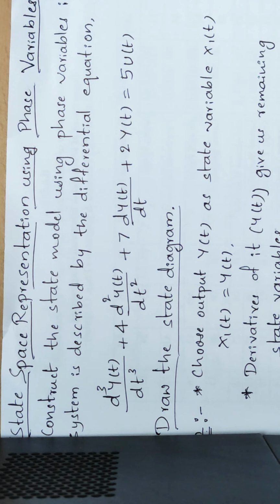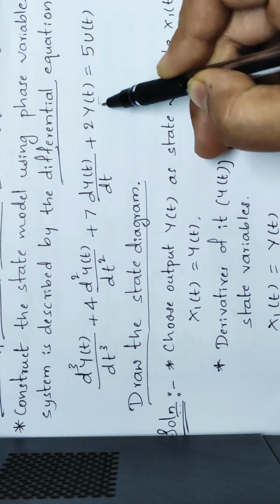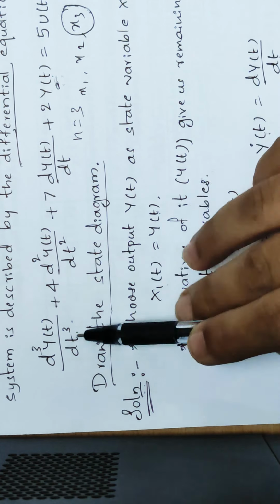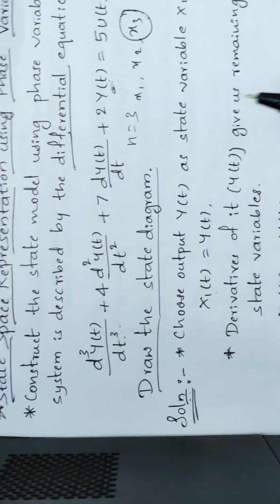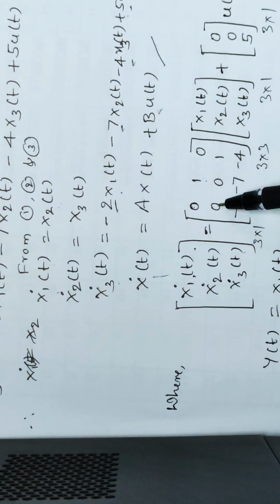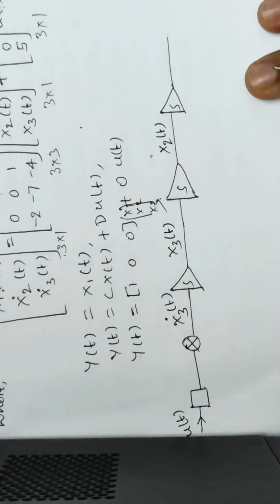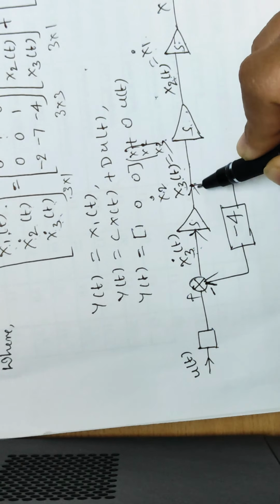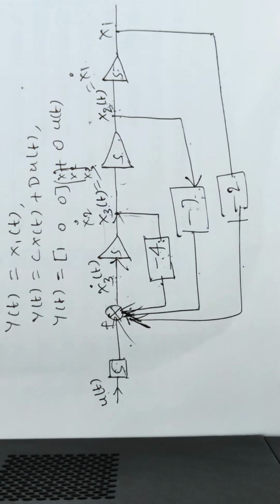ACS Phase variable method 1) Differential method V5